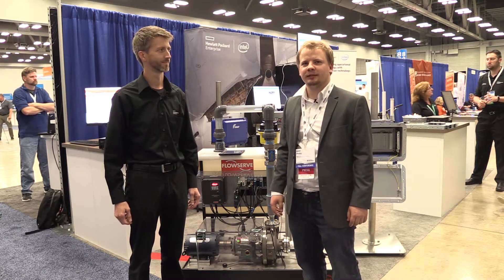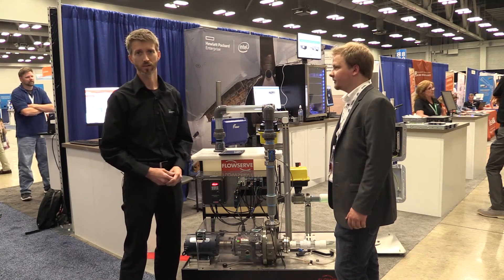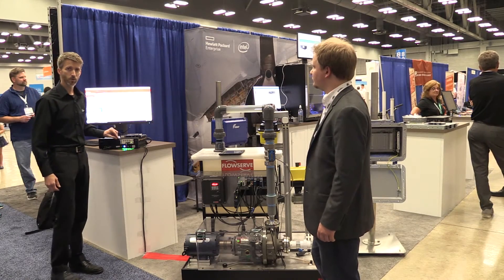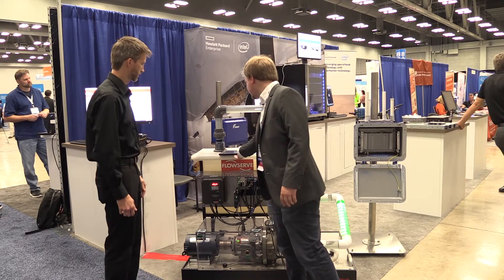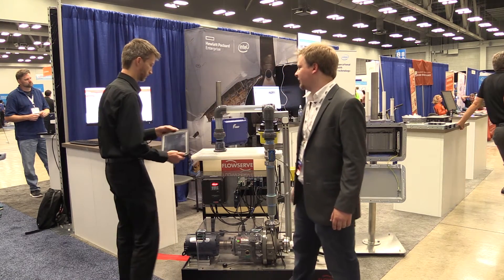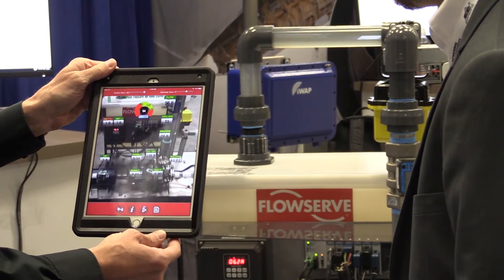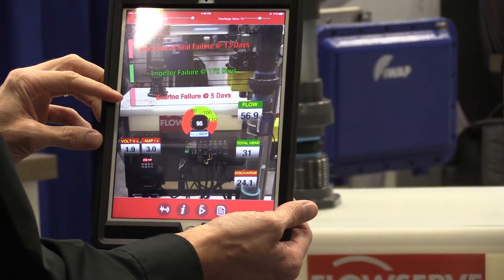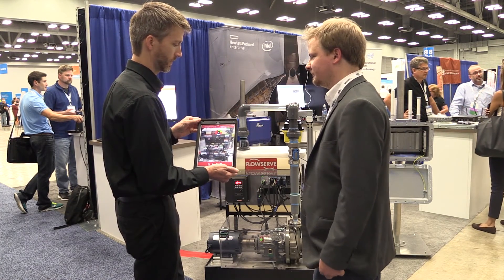NIWeek2016: IoT enables smart pump conditioned monitoring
Kenneth Leach, IoT solutions engineer at Hewlett Packard Enterprise, demonstrates an IoT solution for smart pump conditioned monitoring. The demo operates using predictive monitoring, predictive maintenance and machine learning with a National Instruments Rio device. The system is even able to use augmented reality to show, on a tablet, whether the state of the pump is normal or if any anomalies are occurring, where they occur and how to fix them.